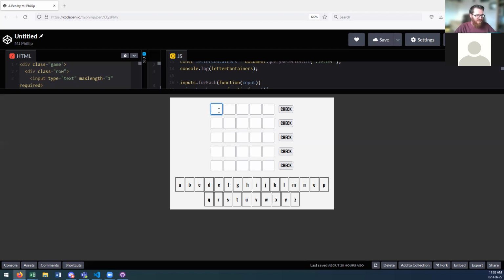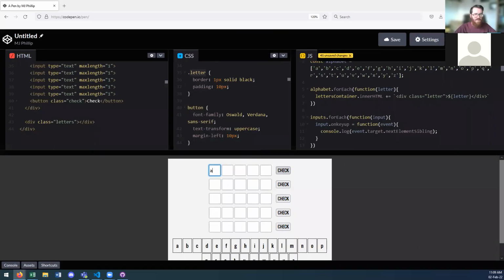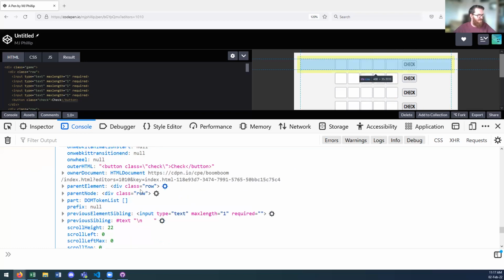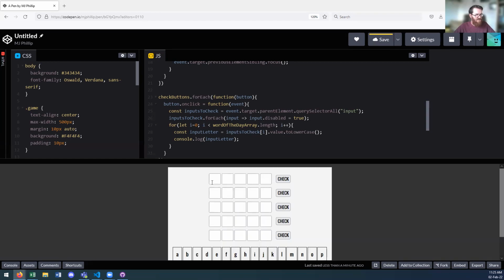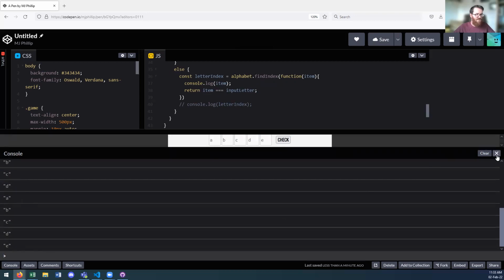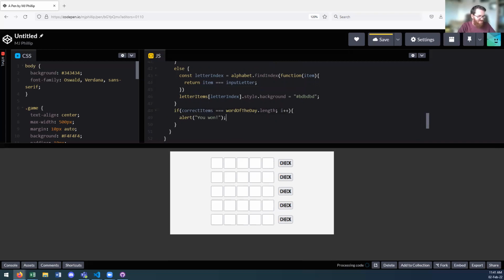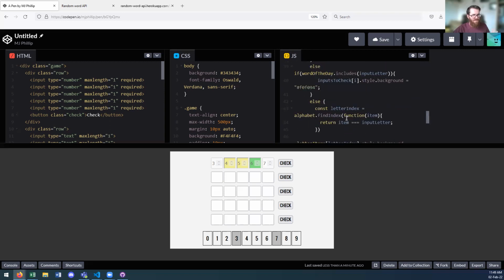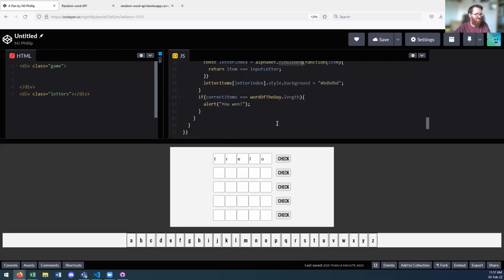Live Session - 2 February 2022 - Wordle-like Game with JavaScript